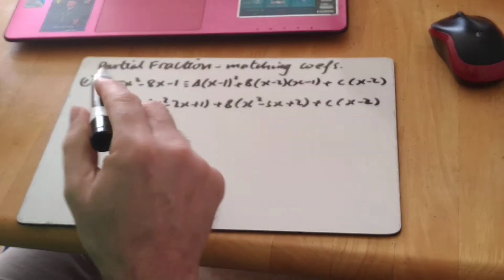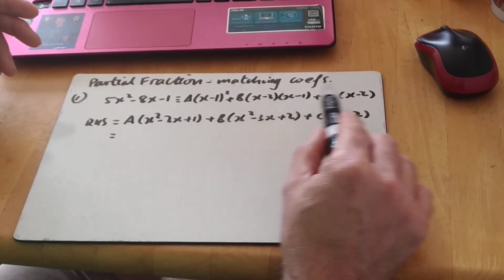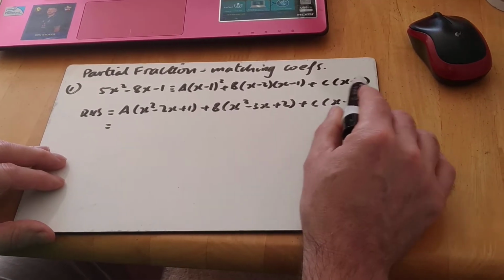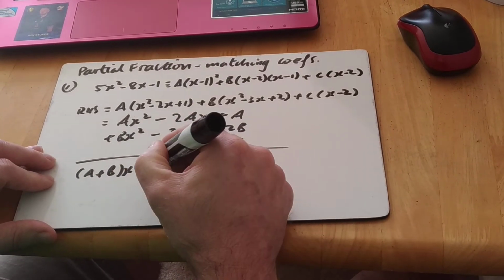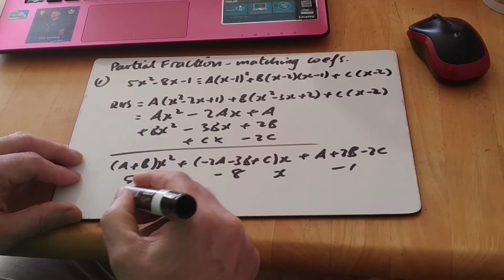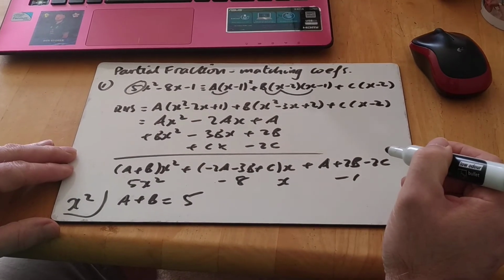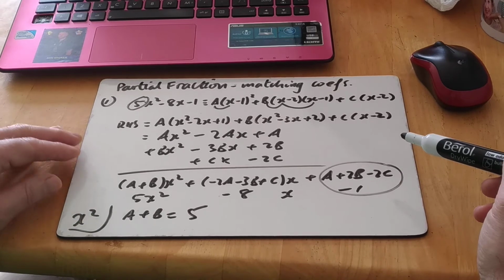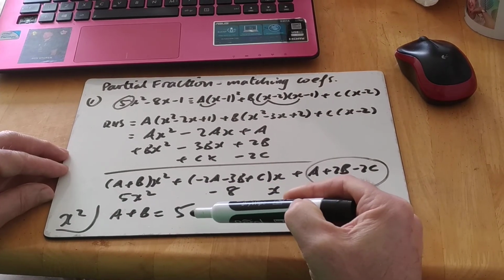Y13 Partial Fractions - matching coefficients